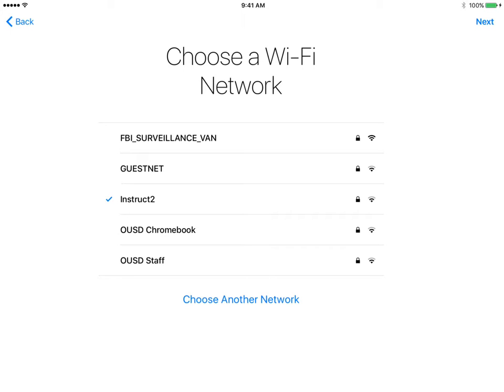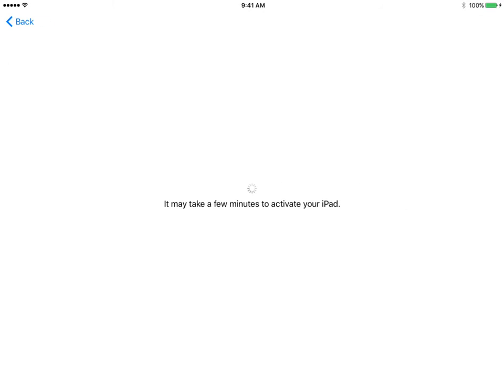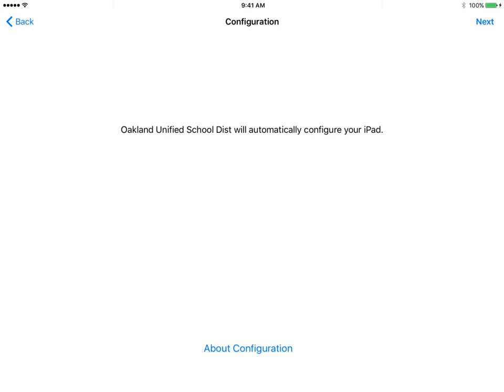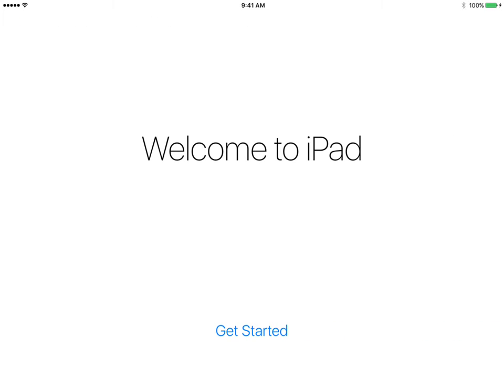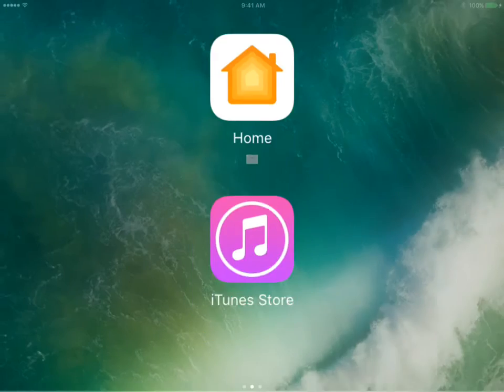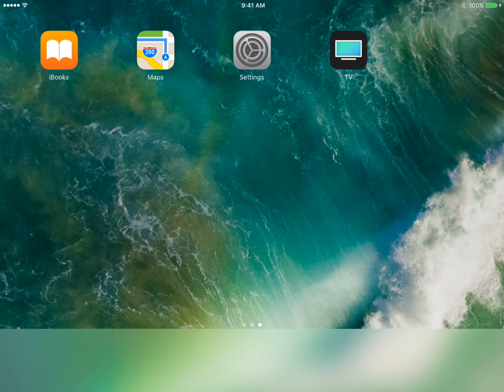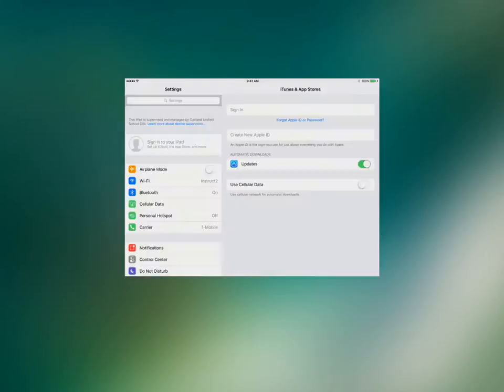OUSD Student iPad setup experience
This video demos the OUSD student iPad setup experience from beginning to end.